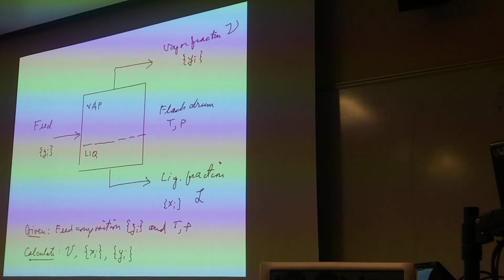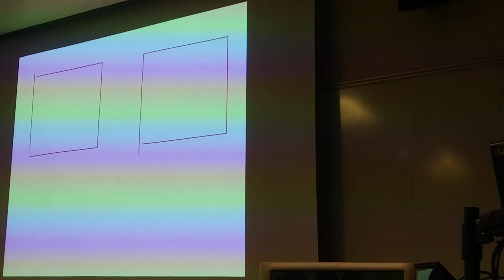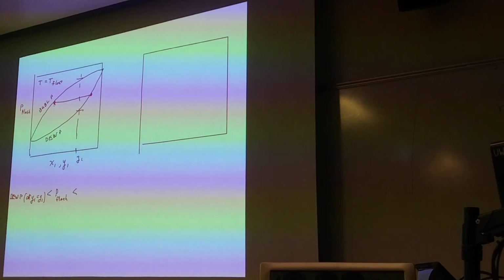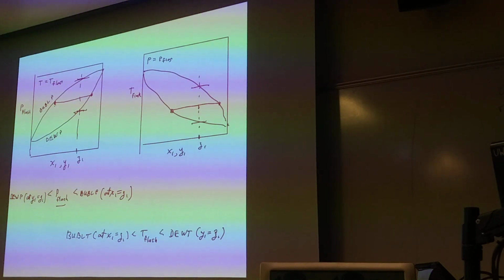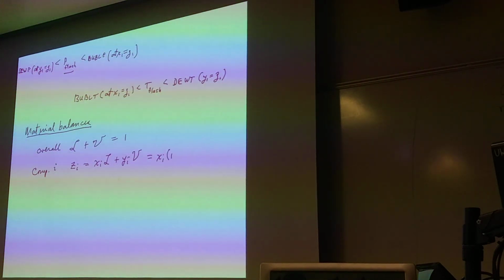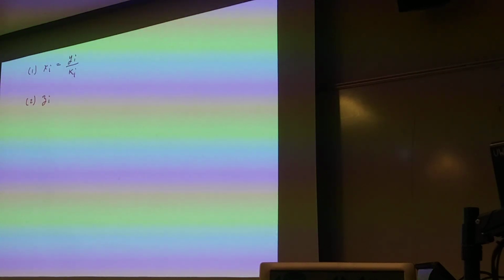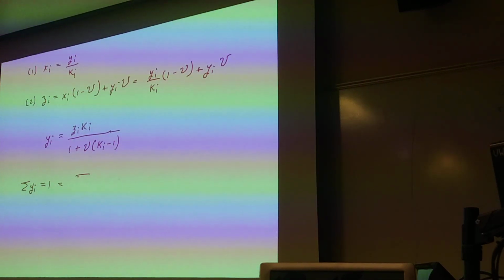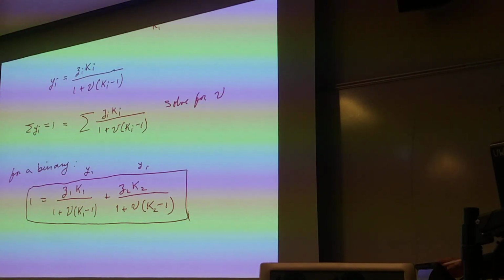CHEME 326; Lec. 19; 2/15; 2 of 2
Example of a flash calculation.